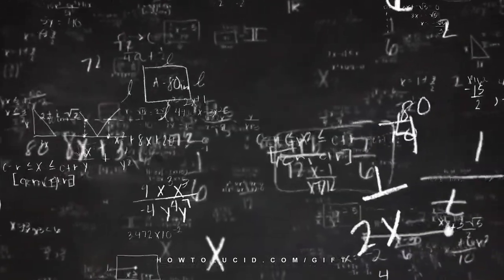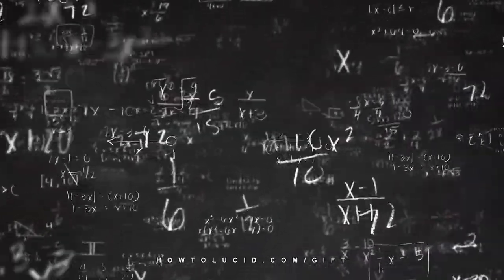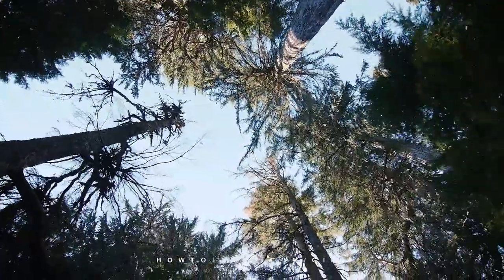How To Lucid Dream For LONGER Using Maths (Stabilise and Prolong Dreams)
✨ Here's how to lucid dream for LONGER and have more stable lucid dreams. This is a prolonging techniques that you can use to have longer dreams, and it involves using MATHS to stabilise the lucid dream.